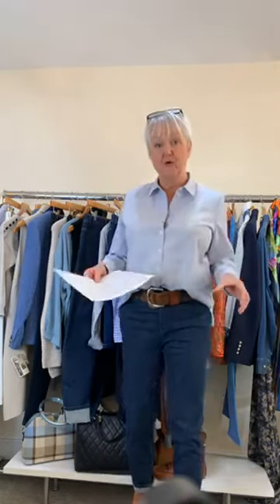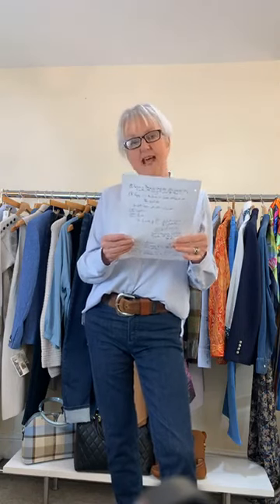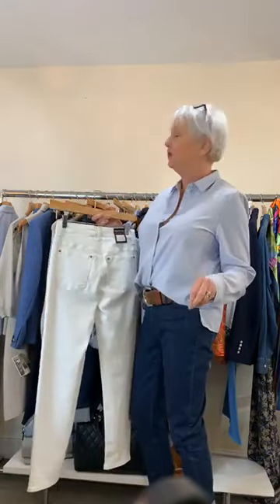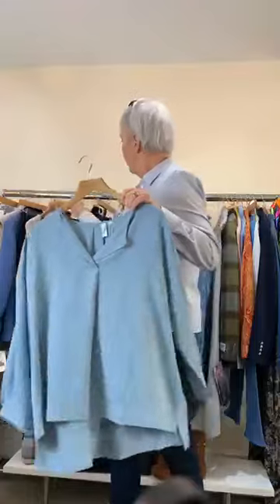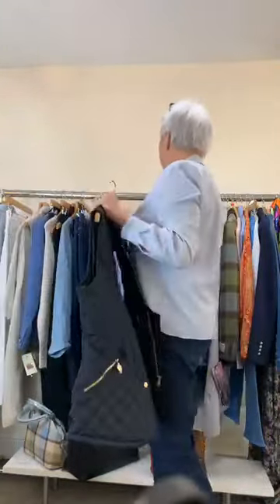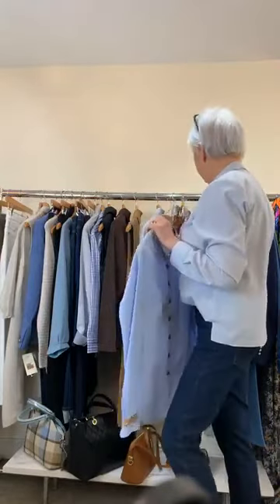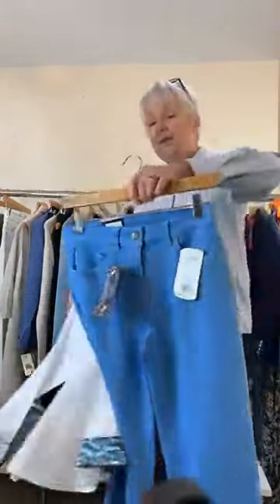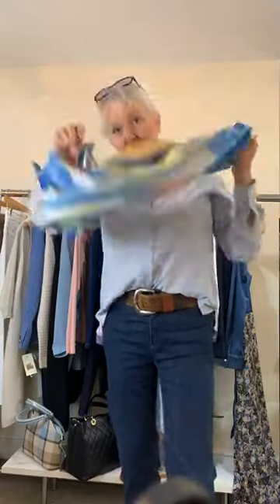Sunday Styling - How to wear Light Blue All Day Every Day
Boy have I disappeared down a rabbit hole with this one. Blue it seems is the colour of the throat chakra, it is the colour of peace & although prominent on earth rare in nature as it reflects rather than absorbs light - which is probably why it is so good for aging skin!

Join us in this Facebook Live to find out how to wear it all day every day of the year with every other colour in your wardrobe.

This Channel belongs to Artichoke, a small & independent boutique in Norfolk that has a great online presence. Of course we want to sell you clothes but our videos are designed to give advice that will help you  “Buy less & wear more.